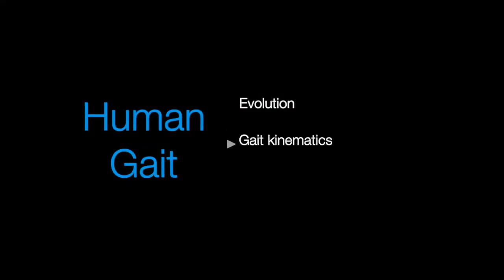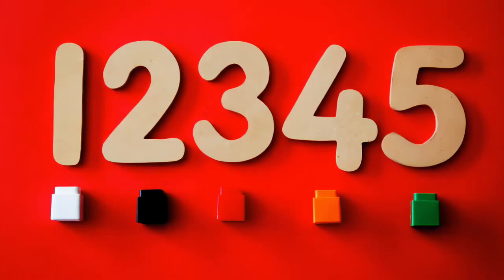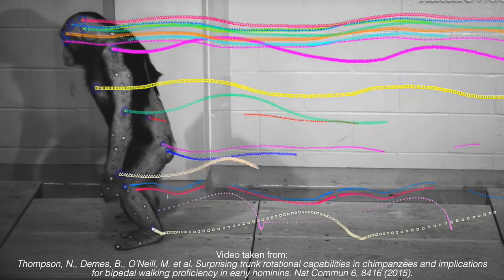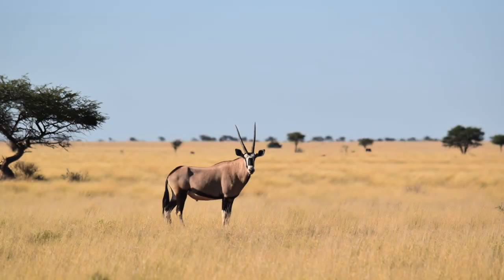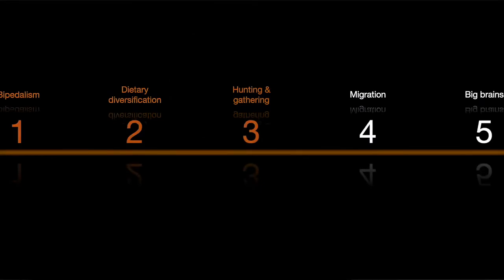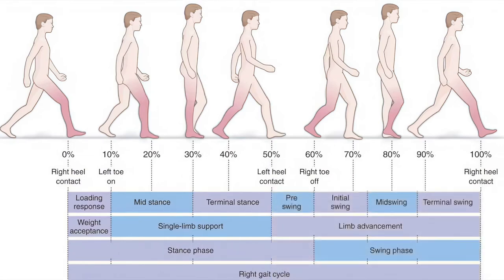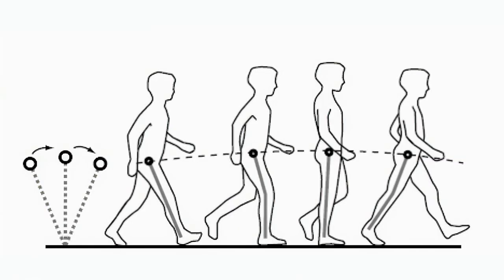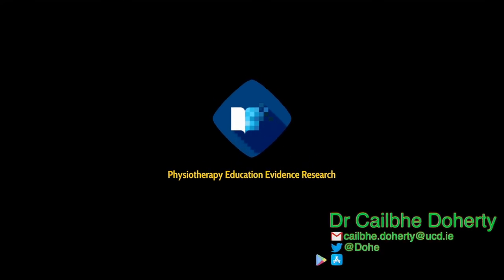Human Locomotion: How we have evolved to walk and an introduction to the biomechanics of gait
This video provides an introduction to gait kinematics including the evolution of human bipedalism and locomotion, the functional anatomy of human gait and the kinematics of normal walking.

0:00 Introduction
0:29 The evolution of walking (part 1)
1:10 The first major transformations in the evolution of Homo sapiens: upright bipedalism
2:35 The second major transformations in the evolution of Homo sapiens: dietary diversification
3:48 The functional anatomy of gait  (part 2)
6:15 The third major transformations in the evolution of Homo sapiens: hunting & gathering
8:05 The fourth major transformations in the evolution of Homo sapiens: geographical migration
8:30 An introduction to gait kinematics  (part 3)
8:55 The gait cycle
10:15 Temporal-spatial gait parameters
10:40 The kinematics of walking gait
12:35 The kinematics of running gait
13:30 Closing remarks